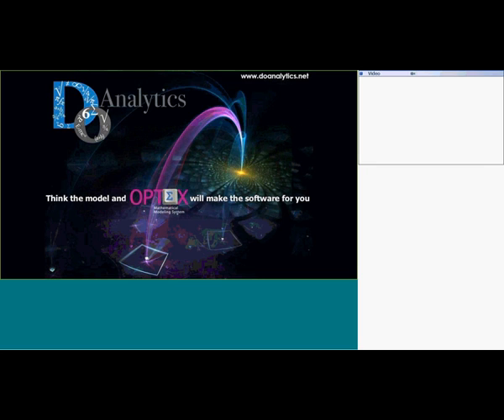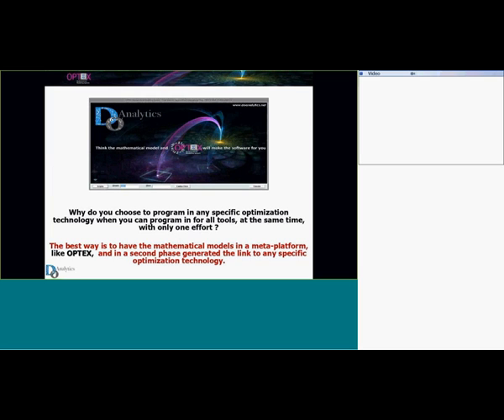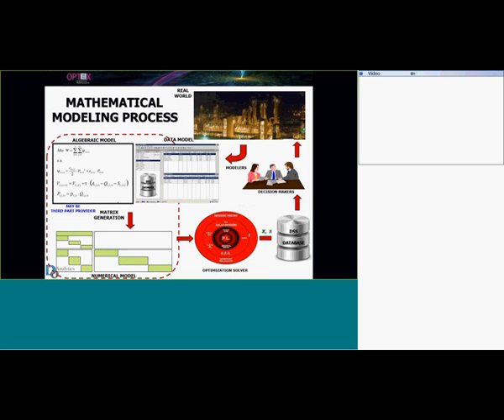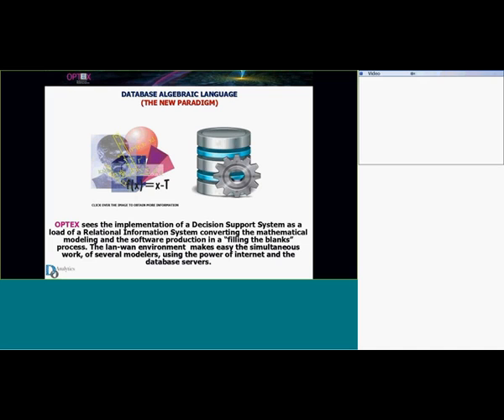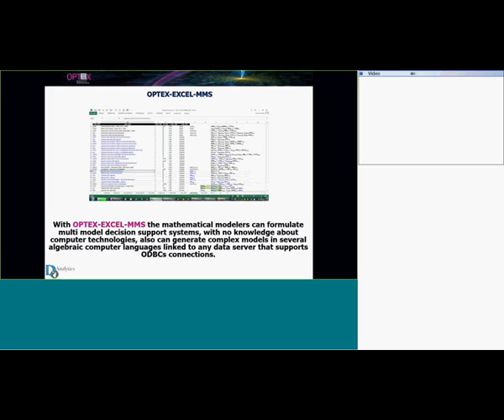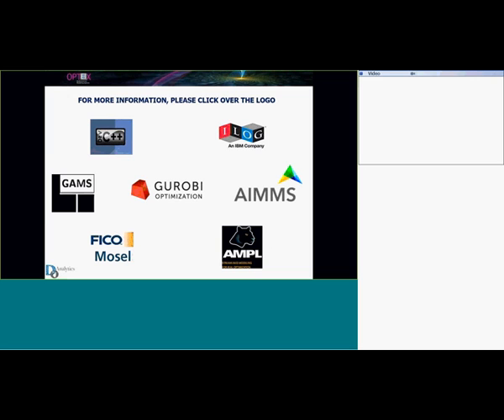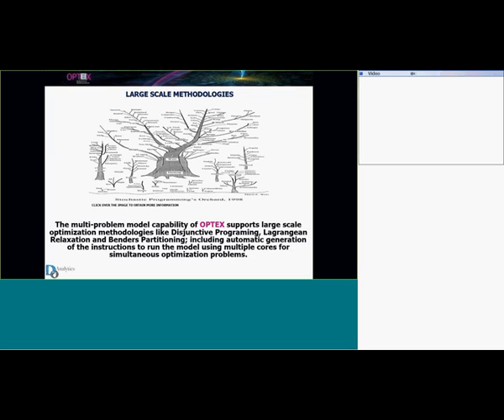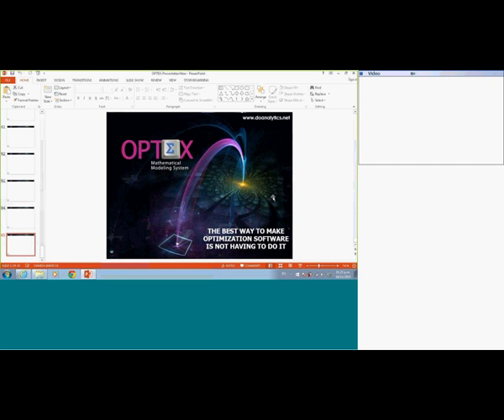OPTEX General Presentation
Optex Mathematical Modelling System.
You think the model and OPTEX will make the software for you.
Follows us:
LinkedIn (Group): OPTEX Users